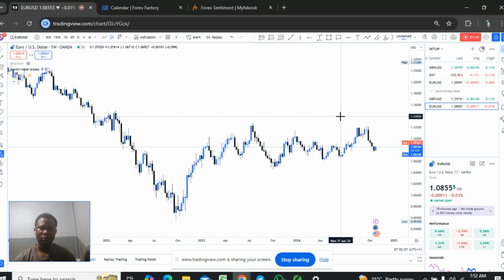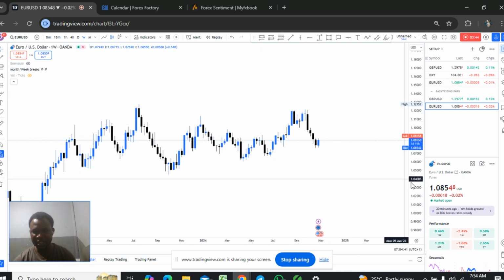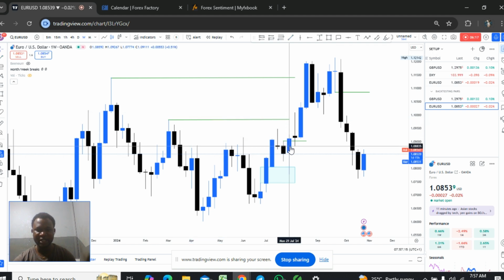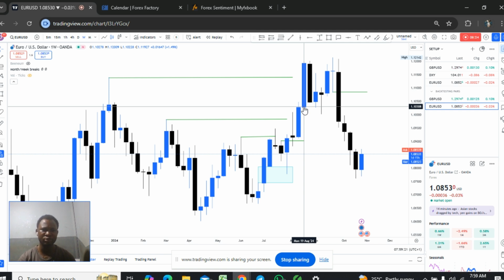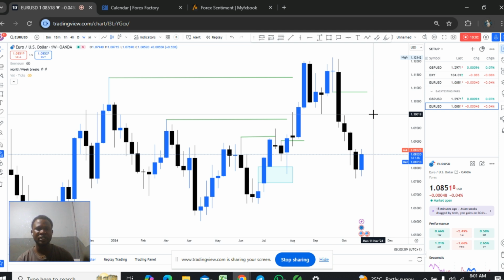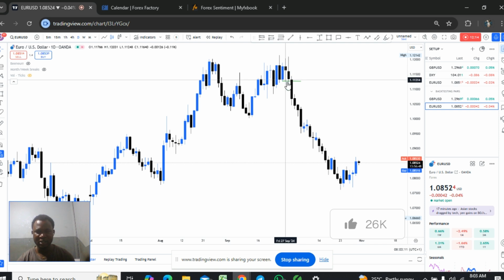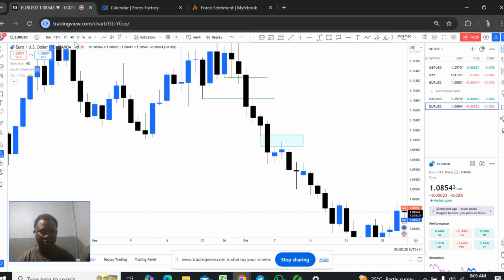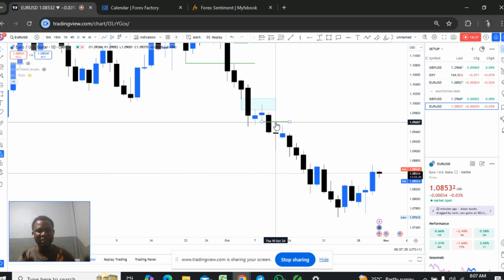ICT DIRECTIONAL BIAS MADE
I am not an attorney, accountant or financial advisor, nor am l holding myself out to be, and the information contained in this video is not a substitute for financial advice from a professional who is aware of the fact and circumstances of your individual situation.

do_well_to_backtest_the_information_in_this@VIDEO ON A DEMO ACCOUNT BEFORE IMPLEMENTING IT IN YOUR REALACCOUNT$🧏🏽‍♀🤷🏻‍♂🔥📈

Brokers I Use:
Exness: